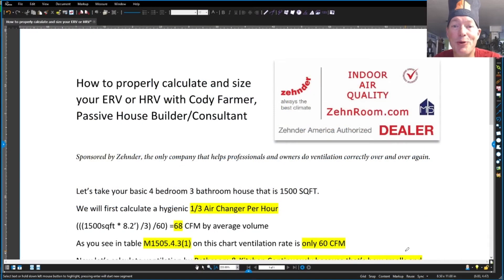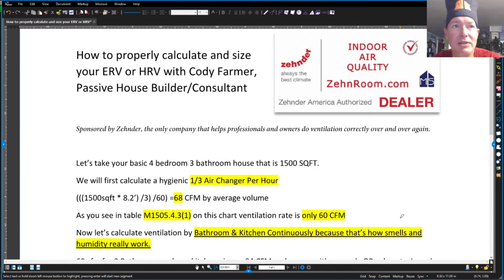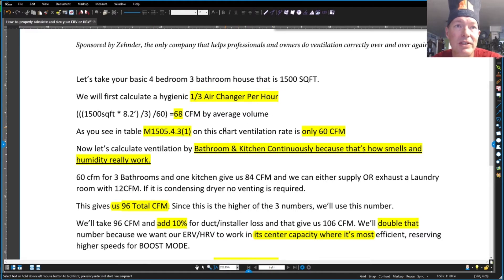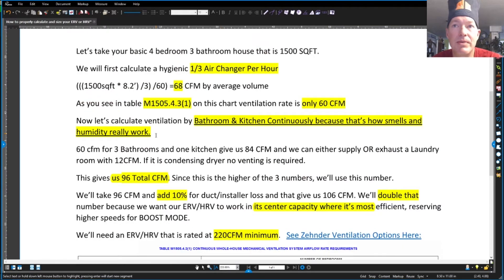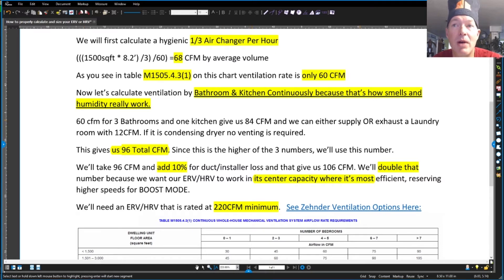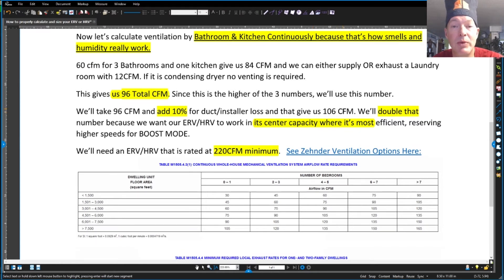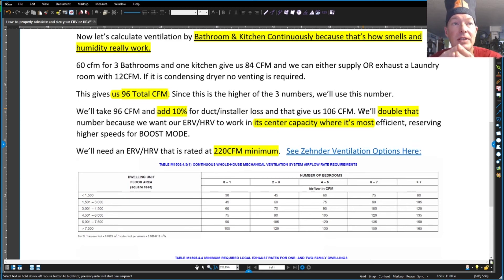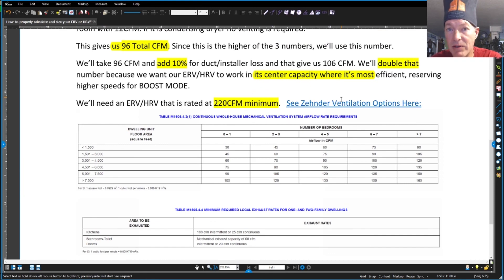Properly Sizing your Zehnder ERV or HRV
Learn how to quickly calculate proper ventilation rates so that your ERV or HRV perform in the optimal setting. With Covid-19 and CO2 levels in direct correlation, it's important to have capacity in the upper end of the unit. This is called boost and the more you have, the faster the bad air goes away.  Although critical for Passive House, LEED and most performance building certifications, using an ERV or HRV will become mainstream building practice as the world realizes us land fish have no fresh filtered oxygen inside.  Remember filtration is not fresh oxygenated air. Oxygen comes from outside, then it gets HEPA filtered and then served up nearby for hygienic human breathing. in Summary step 1. Design code required exhaust 2. Do the volume ventilation calculation 3. Design to the Zehnder Manifold that allows 10-15 CFM per 3" duct. Upload plansets here and we'll design it for you.